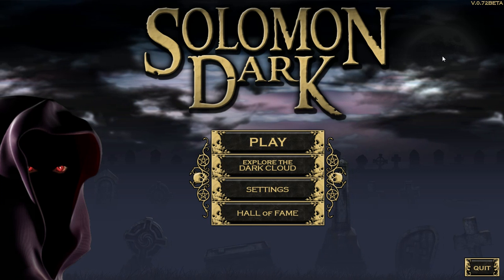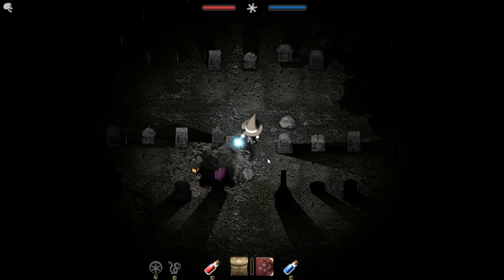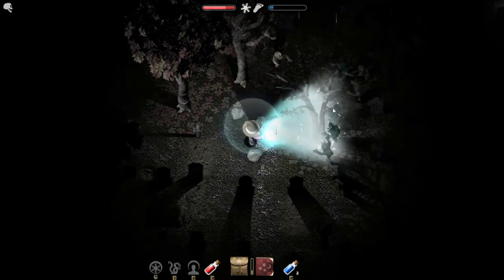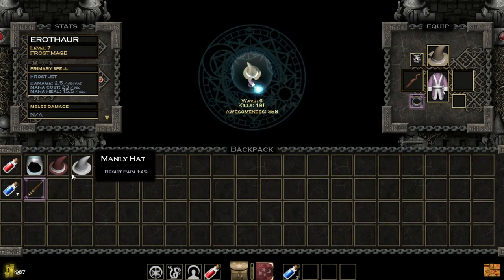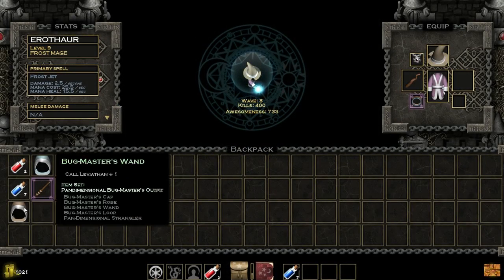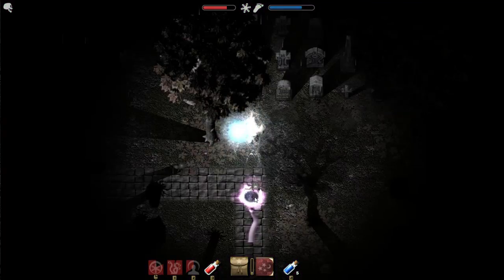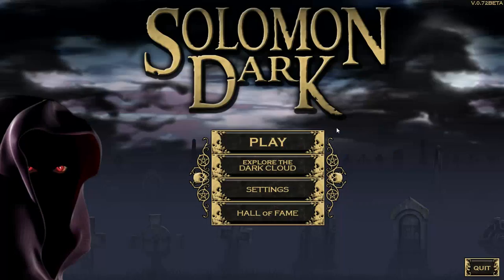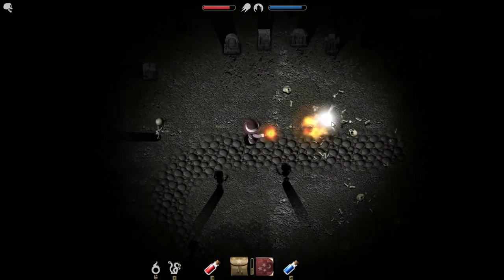Solomon Dark Water and Fire Runs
First video has two runs because I'm bad.